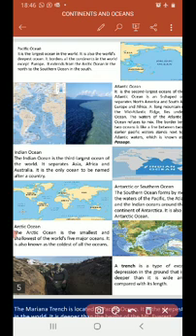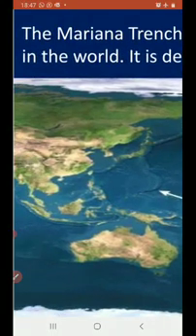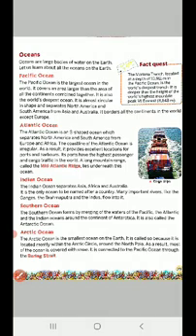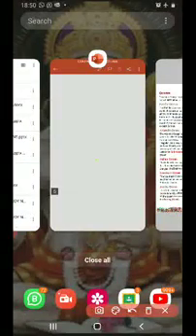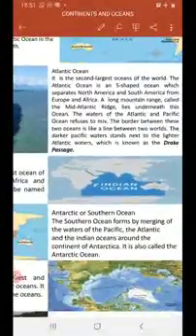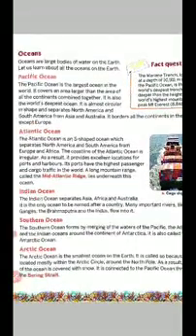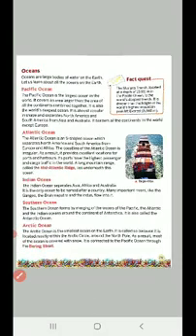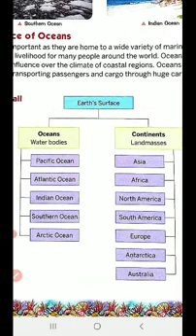Cl5. Ch4. Continents and Oceans . Part 2. ANPS-LD